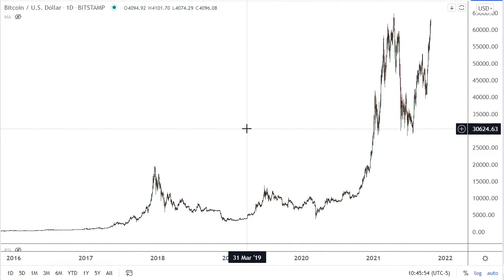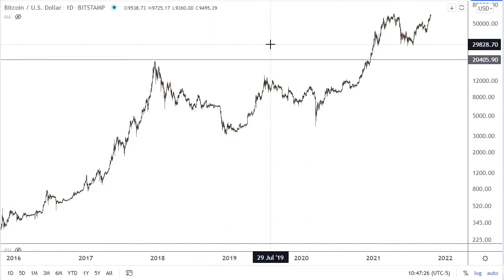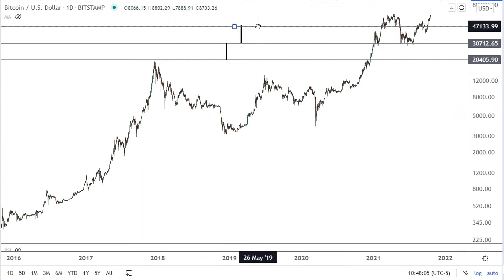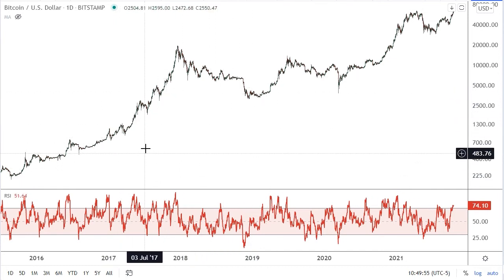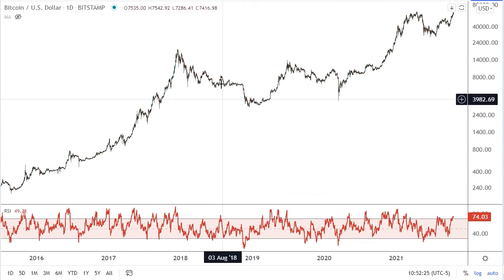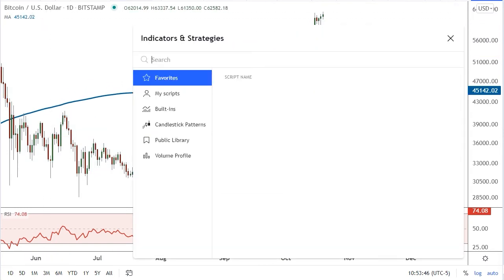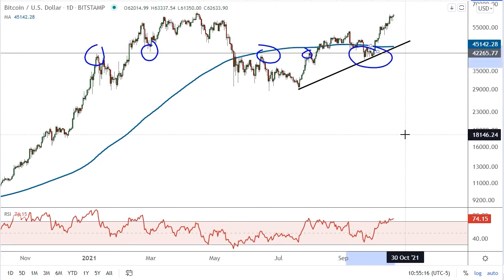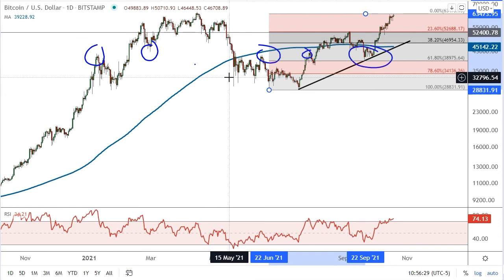Mastering Crypto Charts: BTC Price Scale & Indicators Explained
Unlock the secrets behind Bitcoin’s price movements and technical indicators in this deep-dive episode. Whether you’re a beginner or seasoned trader, this guide will help you decode the BTC/USD chart and understand how tools like RSI, MACD, and Stochastic Oscillators reveal market momentum and potential entry points.

📈 What’s Inside:

• How to read price scales and historical BTC trends
• Interpreting RSI, MACD, and Stochastic signals
• Spotting overbought/oversold zones with confidence
• Real chart analysis from 2016–2021